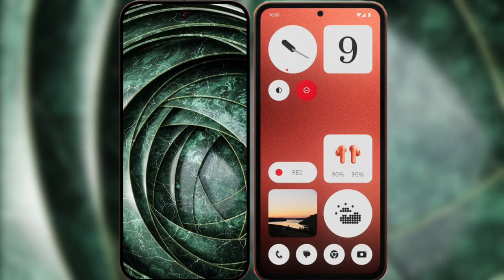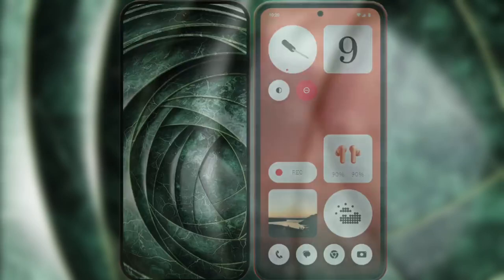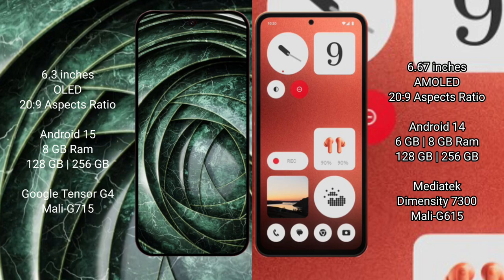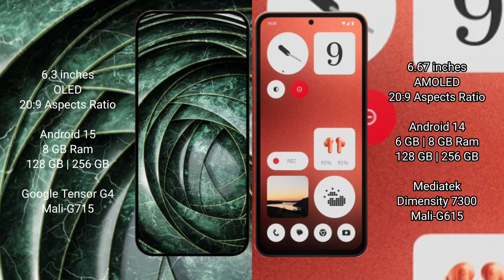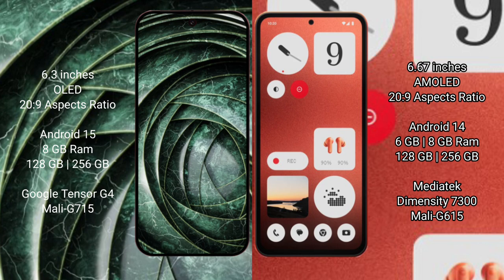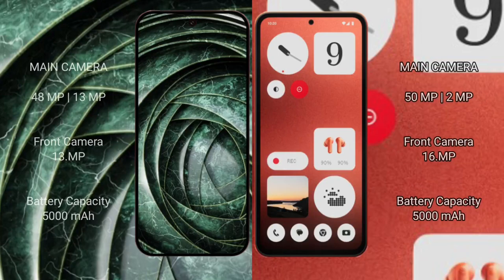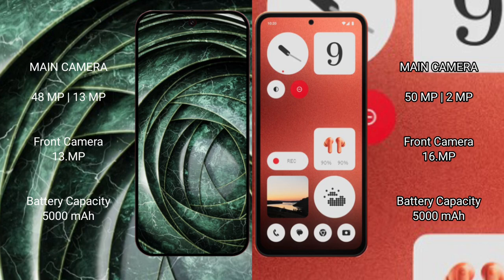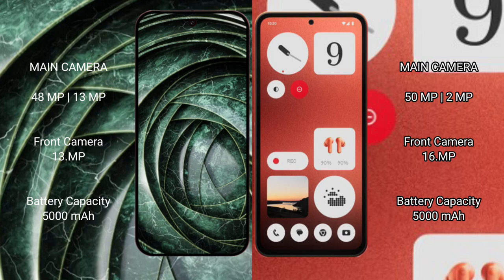Google Pixel 9A vs Nothing CMF Phone 1